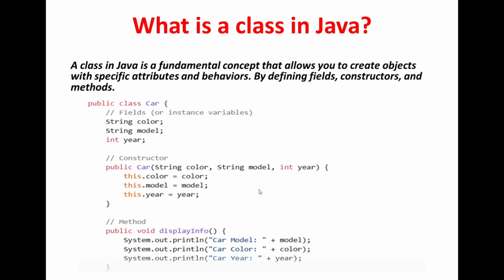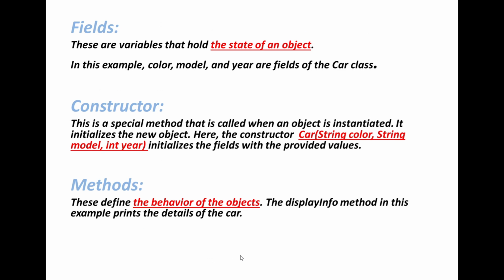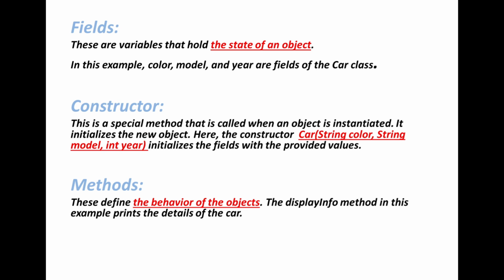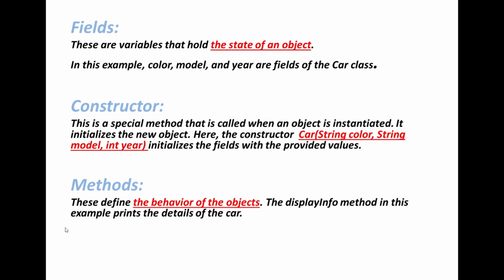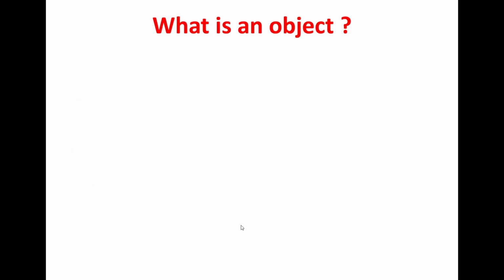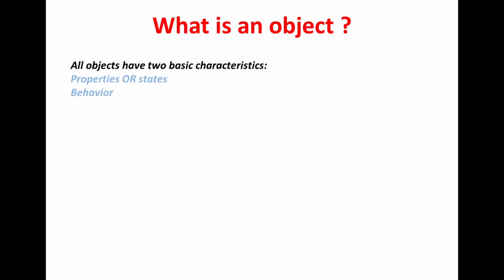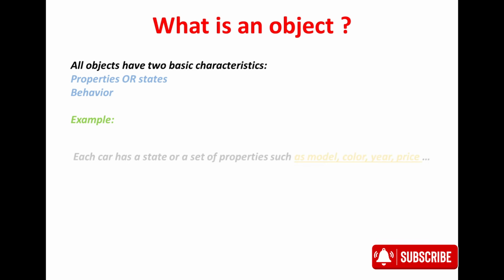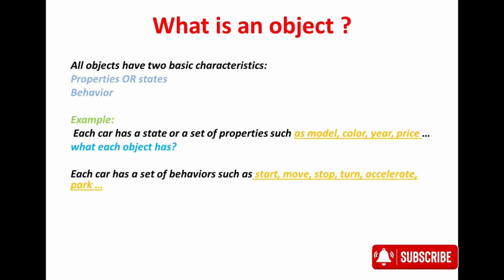Java Classes & Objects Explained in Simple Terms (With Analogy!)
Learn the difference between Java classes and objects in this simple and easy-to-understand video. In this informative tutorial, you will gain a solid understanding of the fundamental concepts of object-oriented programming (OOP) as we break down these essential building blocks of Java programming. Our goal is to help you grasp the basics of OOP with clear and concise explanations, making it accessible for beginners and those looking to refresh their knowledge. You will see practical examples that illustrate how classes serve as blueprints for creating objects, and how these objects interact within a Java program. Join us on this educational journey to strengthen your programming skills and enhance your coding abilities!